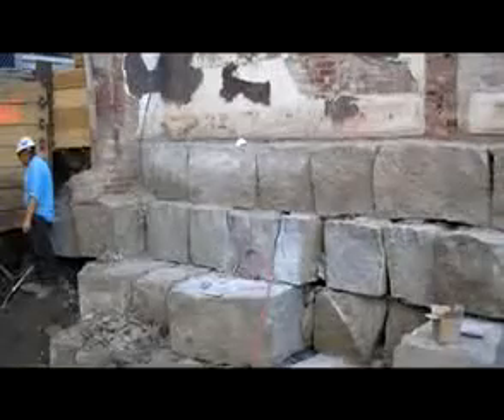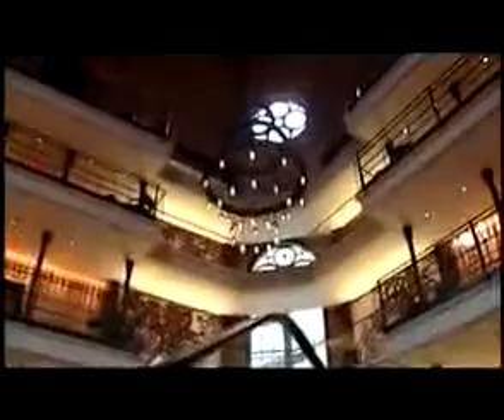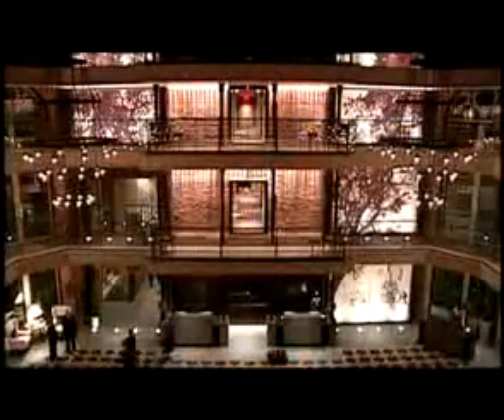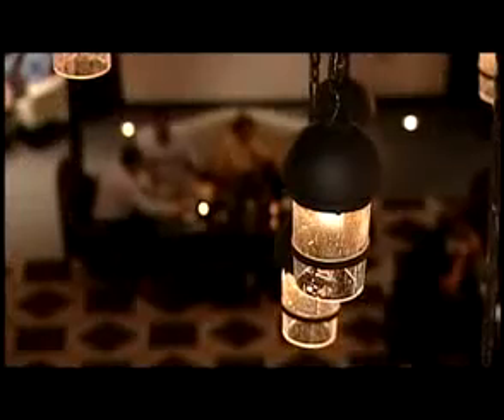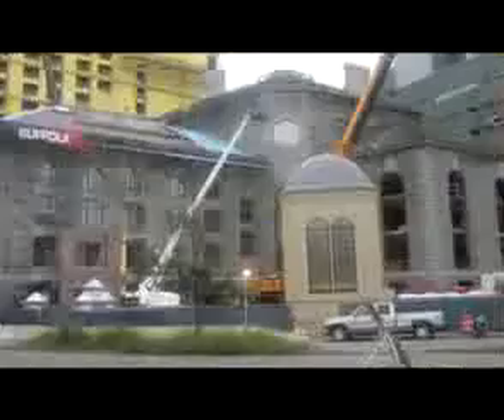An Architectural Tour of Liberty Hotel - Part 1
A documentary about the transformation of the Charles Street Jail to the Liberty Hotel.